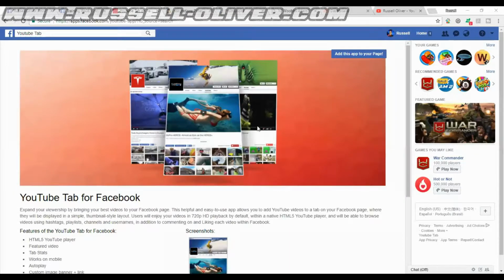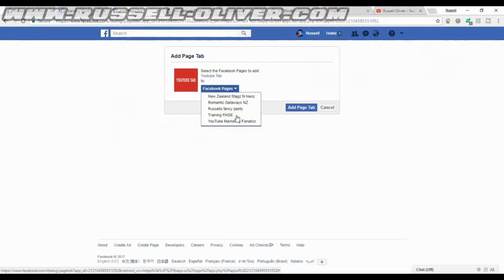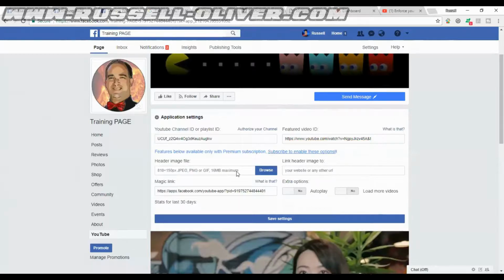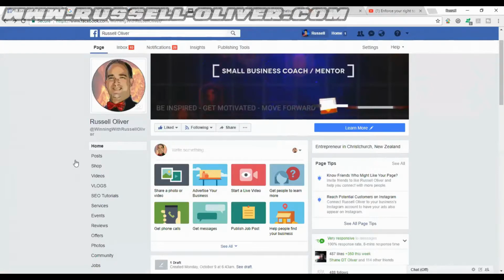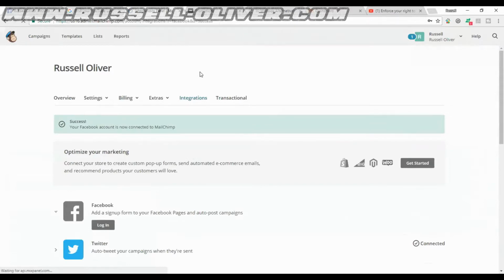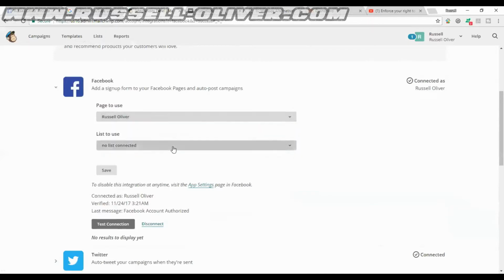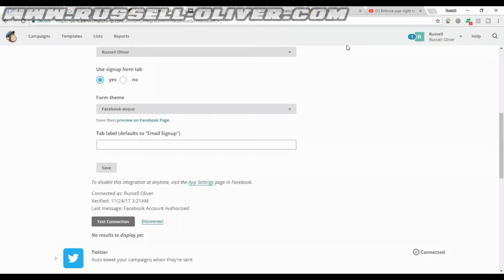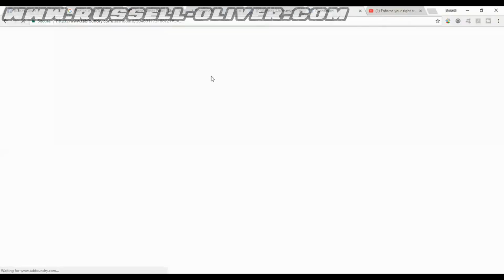Create FB Page - Unique Tabs PT 6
I'm Russell Oliver from russell-oliver.com. I'm so glad to be bringing you this Facebook Page Tab Tutorial. The date I started this tutorial is 23 Nov 2017. I wanted to make sure that I cover everything in each parts of these video series. . I’ll be quite detailed for those of you who are new to Facebook.
These videos are designed to also get you started on managing your page and growing your audience, so you feel more comfortable in what you are doing with your page once it’s created. If you are watching this on YouTube, I’ll put the videos in the description with the titles and will add part 1, part 2, Part 3 etc. and I'll be updating the dates of when they are released on YouTube.
Ill cover the following topics

Personally, I utilise Facebook for my business consulting to help Small Businesses out in their infancy and to increase exposure to my service and brand. But to do this I need to make the advice I give affordable and with value so here goes.

Quote for the day: Your potential is only suppressed by your fears, being fearless means that your ability to succeed is limitless.